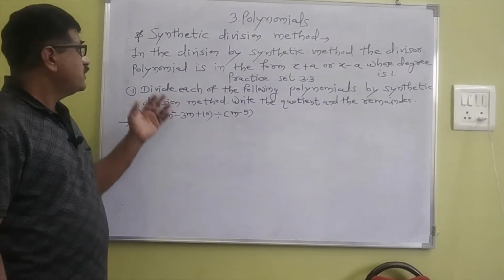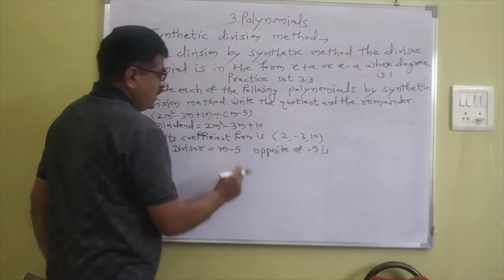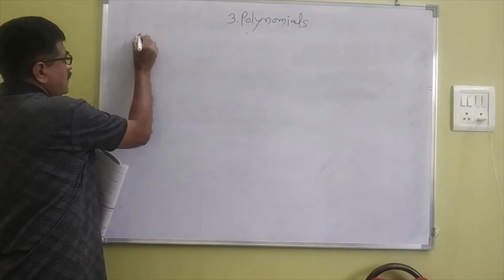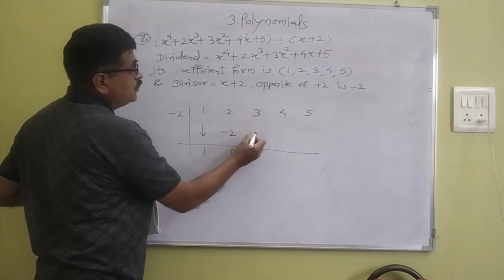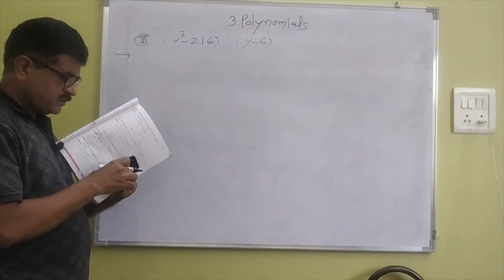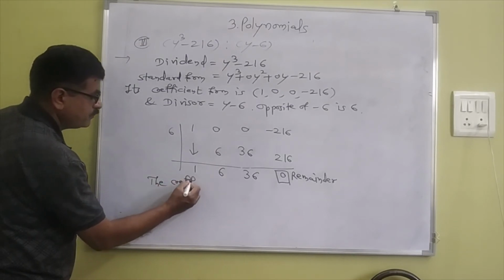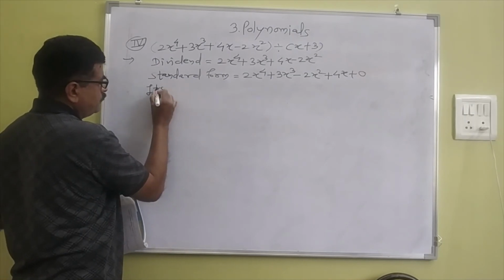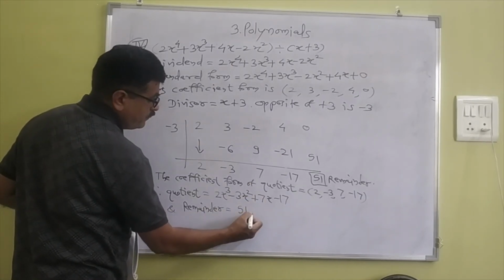Lesson 3 : Polynomials. Part 5 : Practice Set 3.3. Synthetic division method